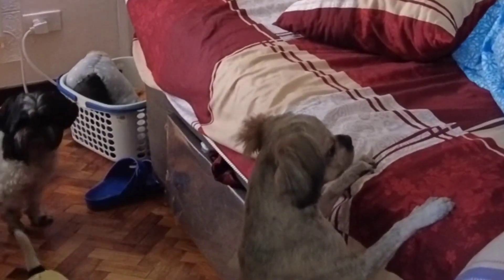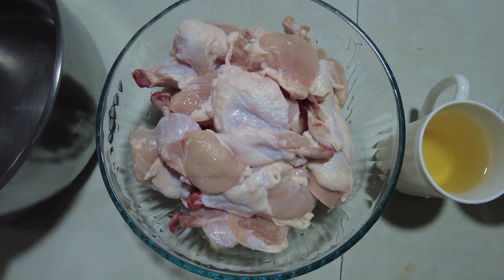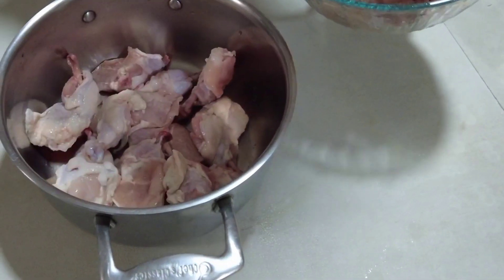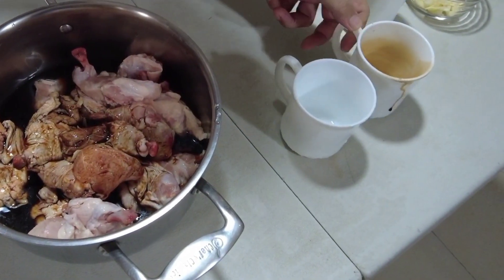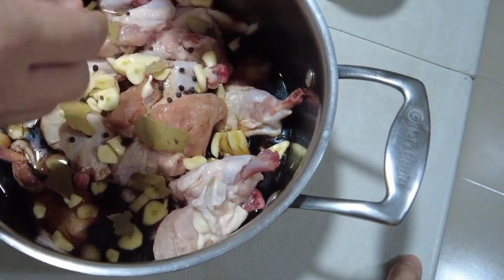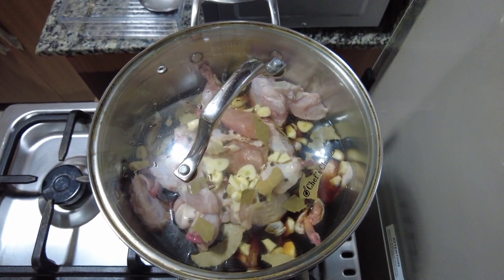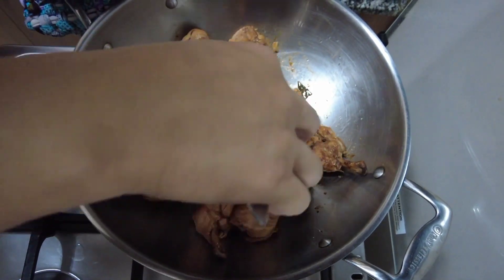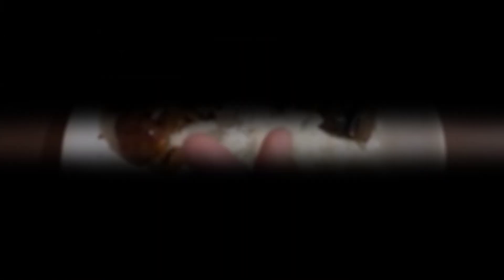Adobong Chicken Lollipops | Dad Cooking Style | Filipino Recipe |Family Vlog #8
Hi KaFam!!!

We will be sharing random family activities and experiences   that usually  happens in our daily lives together with our  fur babies.

We will also be sharing :
✔ "A Closer Look"  shot to SNEAKERS we snapped.
✔ BUDOL FIND TEMS.

KTBX #8
Dad's very first cooking Vlog.
Adobong Chicken Lollipops